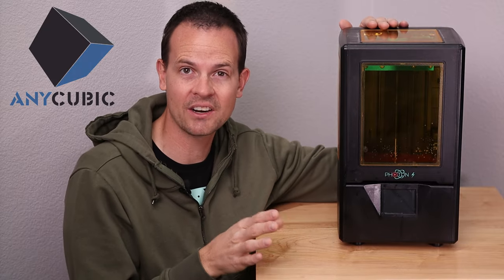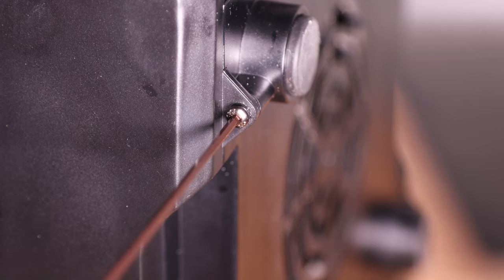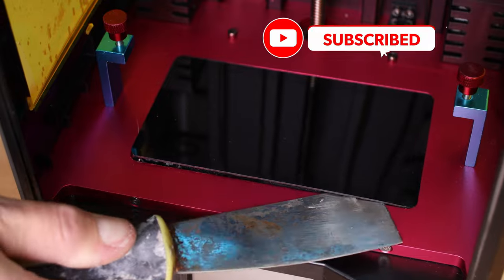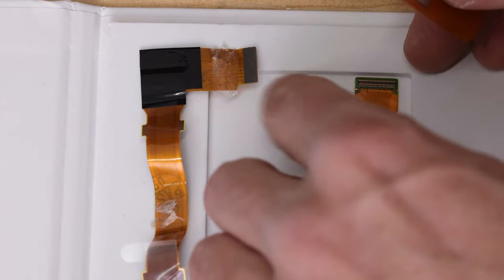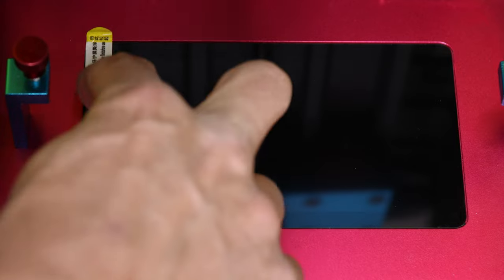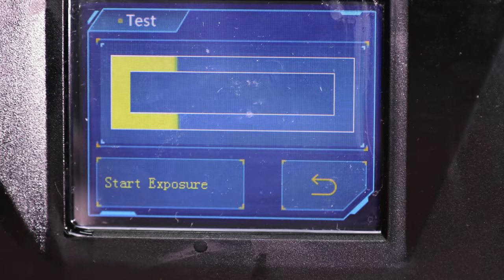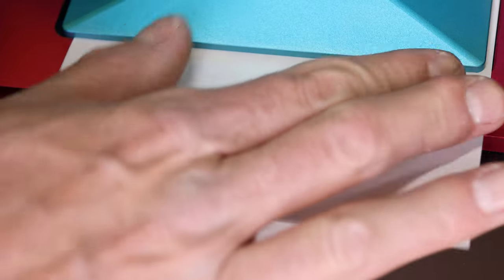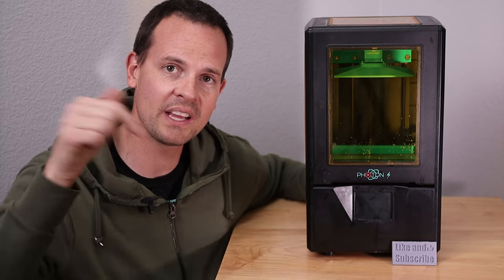AnyCUBIC Photon S Screen Replacement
Here I demonstrate how to replace the LDC screen on an AnyCUBIC photon S. These are consumable so it is only a matter of time until they need replacing.

Creality (Amazon)
Honoson (Amazon)